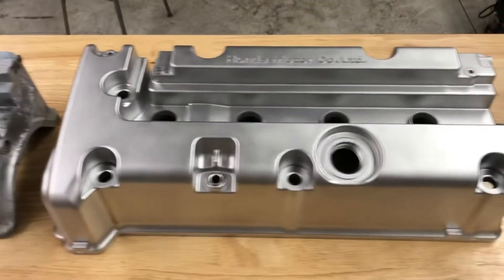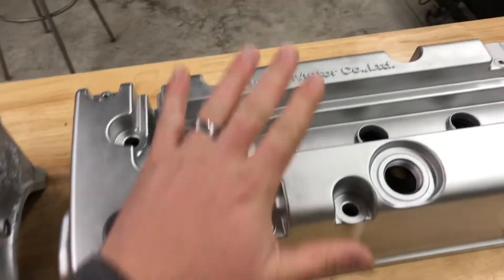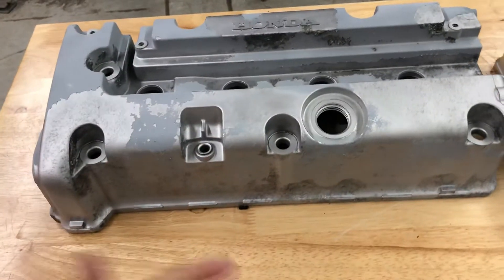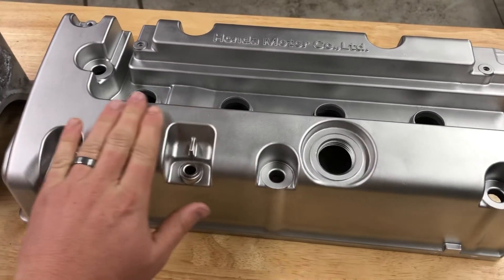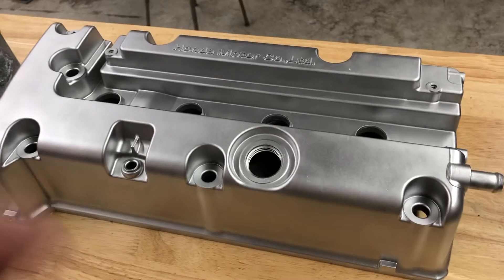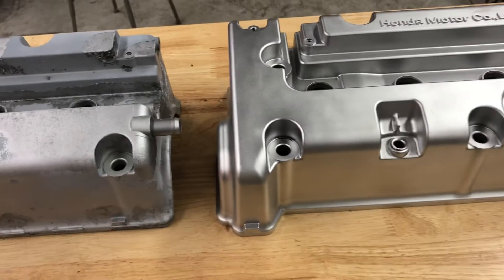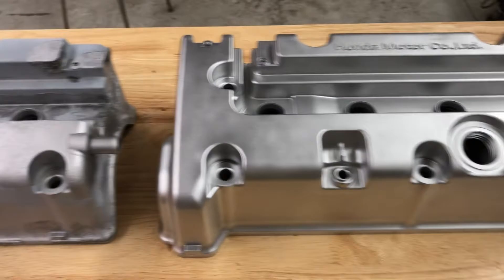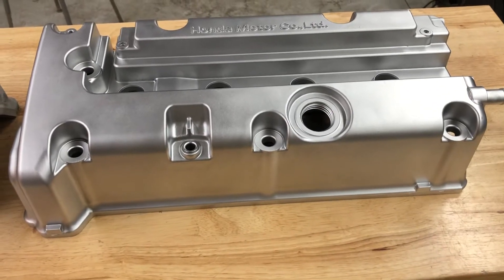Vapor Honing Automotive Valve Cover- Vapor Honing Technologies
Vapor honing automotive valve covers are one of the many uses for the wet slurry process. Automotive mechanics and engine builders all over the world are using vapor honing to speed up their surface finishing process while using it as their secret weapon. We at Vapor Honing Technologies have the equipment and process details to set your business apart from the competition. Call or email the sales team today to place your order.